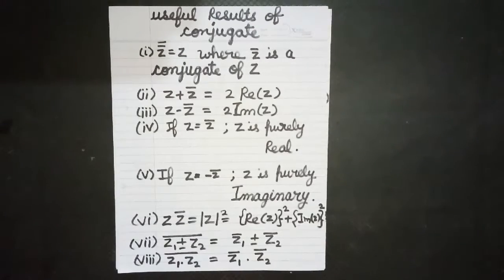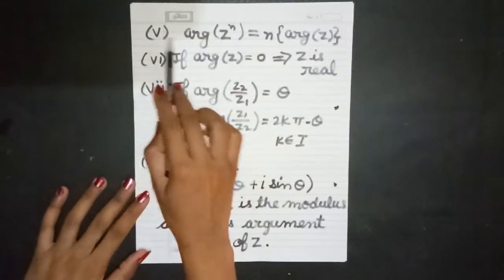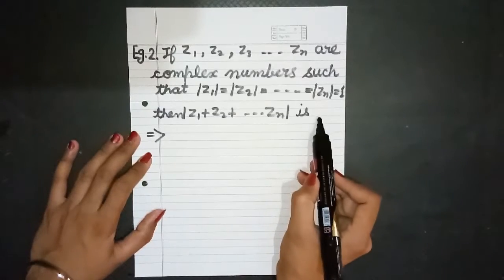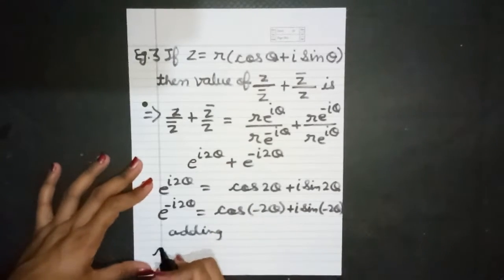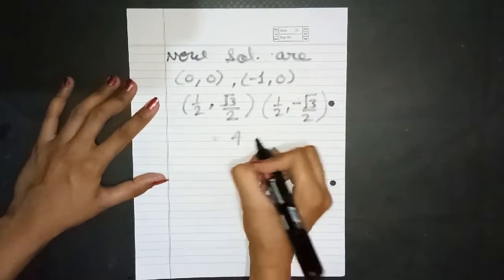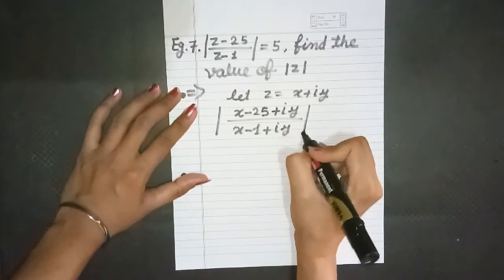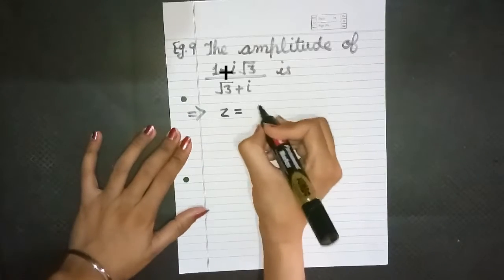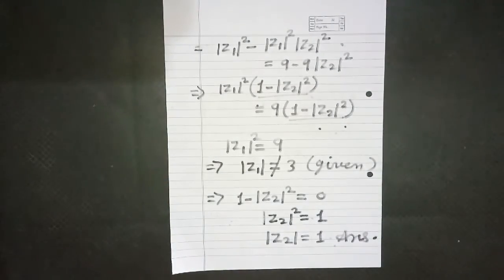Useful formulae and Examples of Conjugate, modulus and argument | By Amandeep Kaur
In this video you will learn more about conjugate, modulus and argument . These examples are useful for the engineering entrance exams and competitive exams.